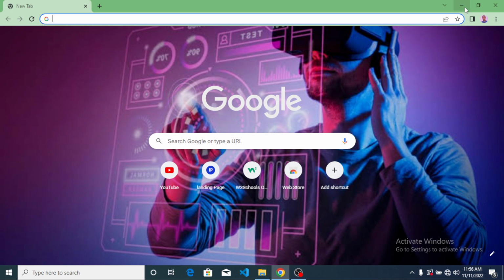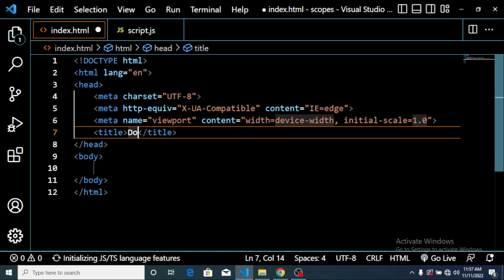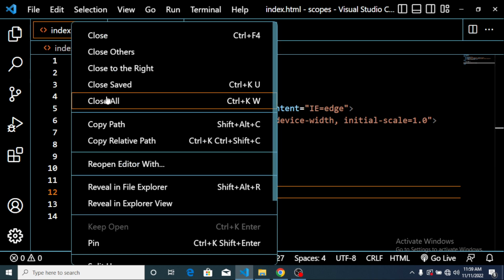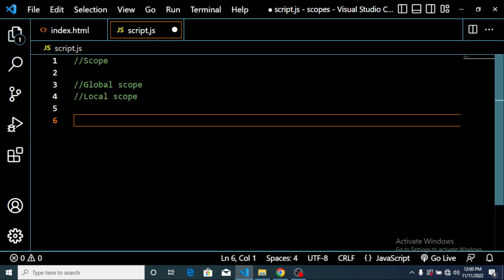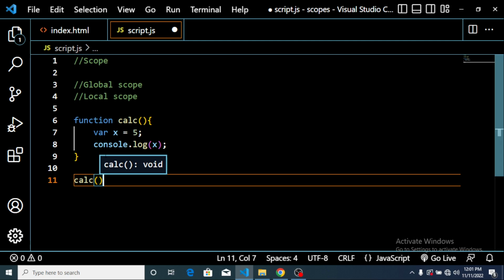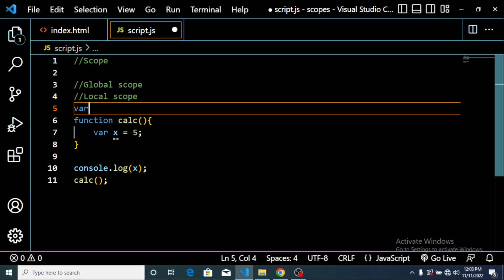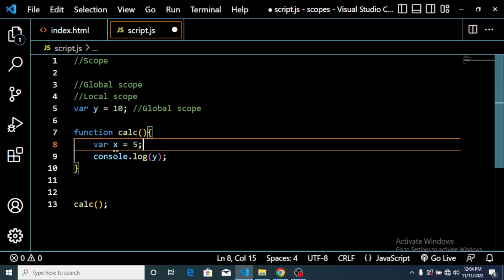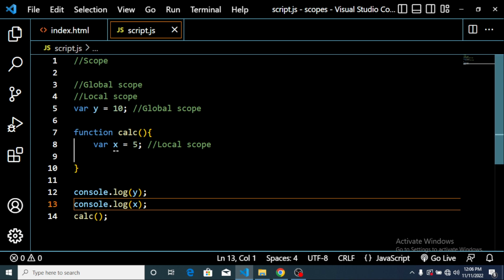scopes in javascript-10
In this video you will learn what are javascript scopes, differences between them and how to use it.